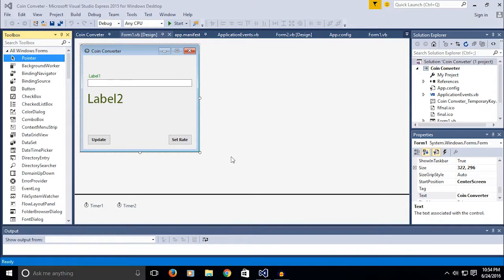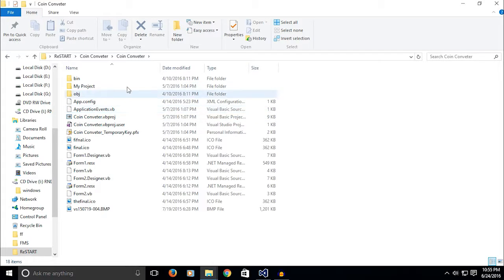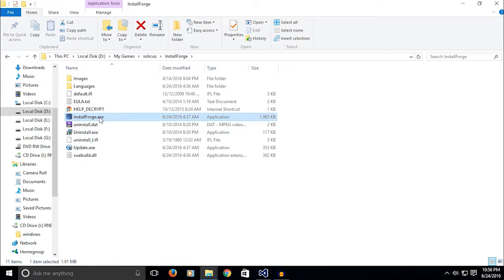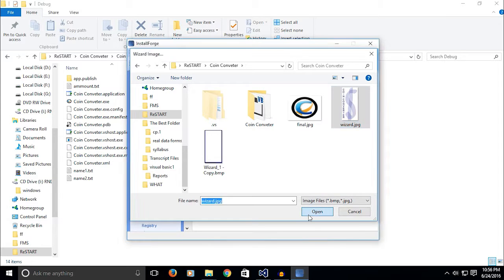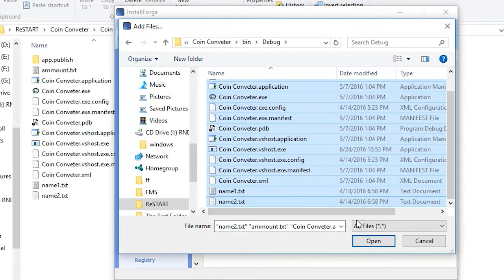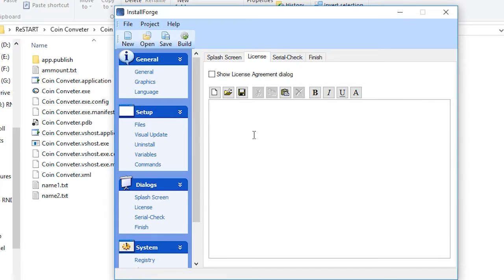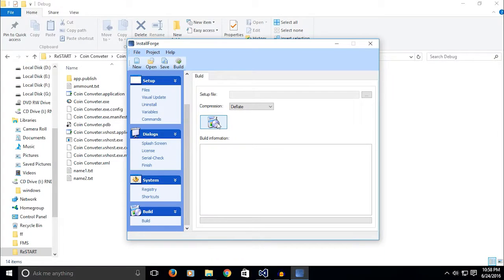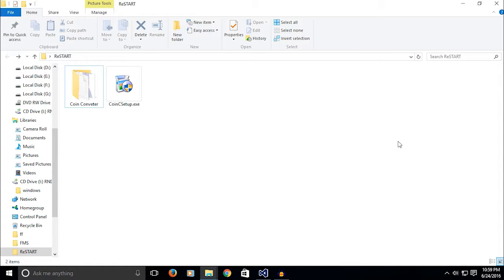How To Make A Installer In Visual Studio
This video will show you how you can make a setup/ installer for your software in visual studio/ visual basic. This video is applicable for visual basic 2010, visual studio 2010, 2012 and 2015. A windows installer or any other setup is very great for sharing a final copy of your software.